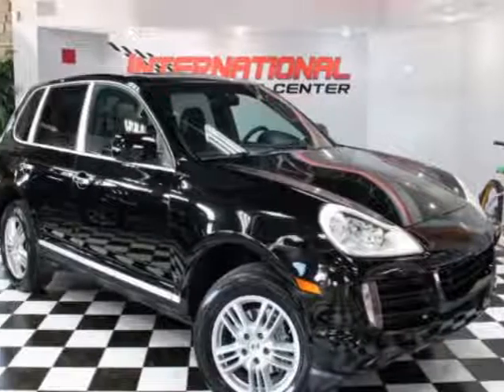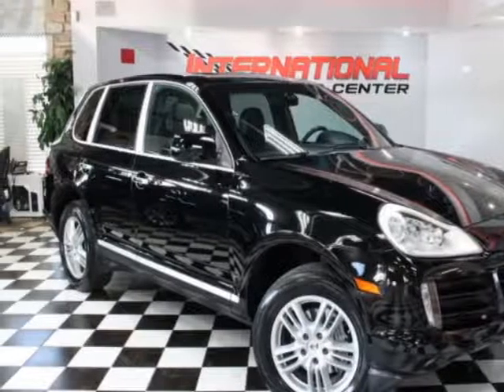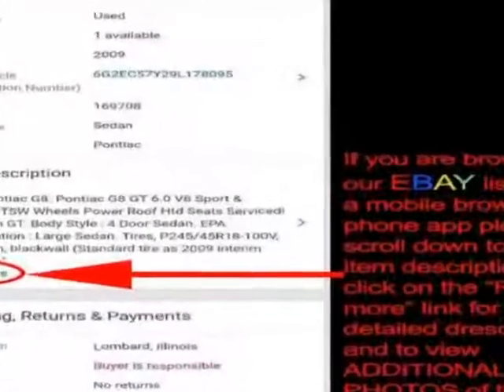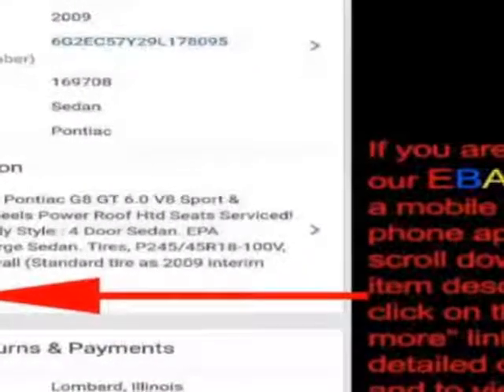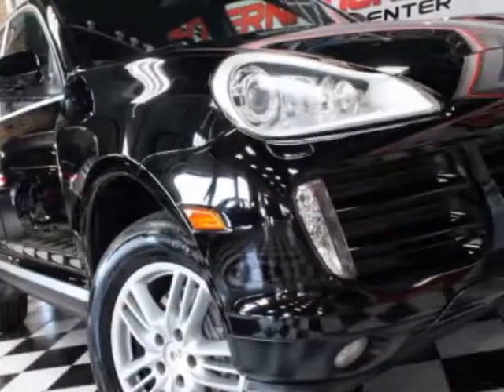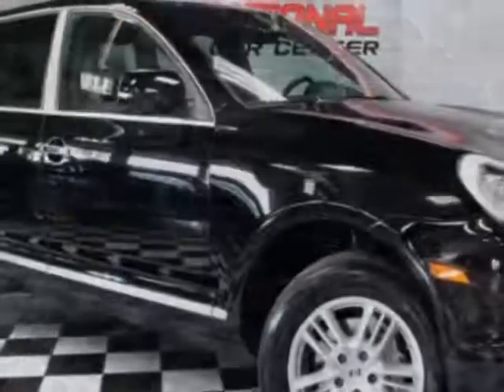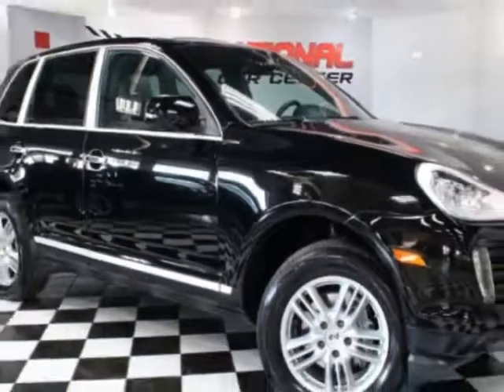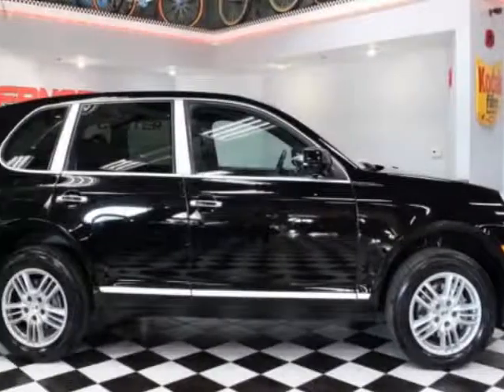2010 Porsche Cayenne Base - Lombard, IL